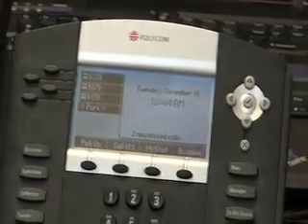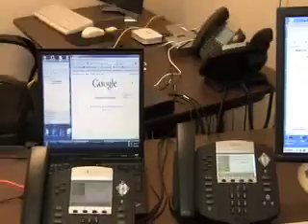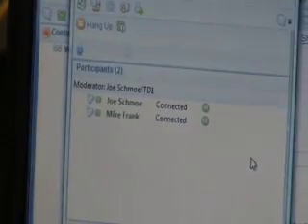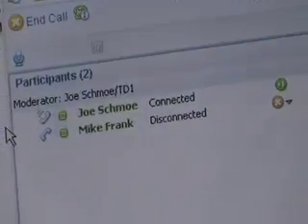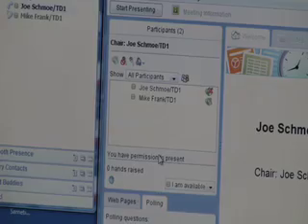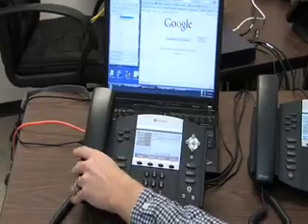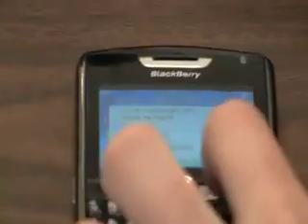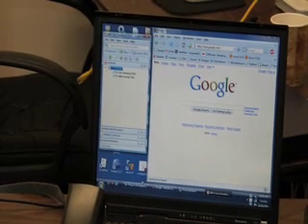Lotus911_SametimeIP_PBX5.mov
Lotus911 has created an Open Source Complete IP Phone PBX with integration with IBM/Lotus Sametime and Domino .
Bluetooth presence included!